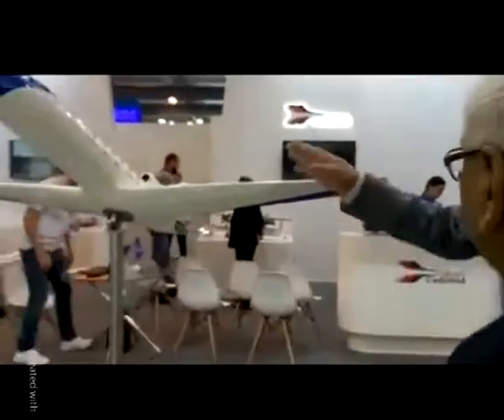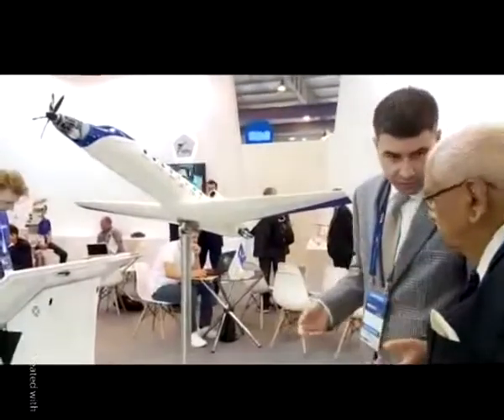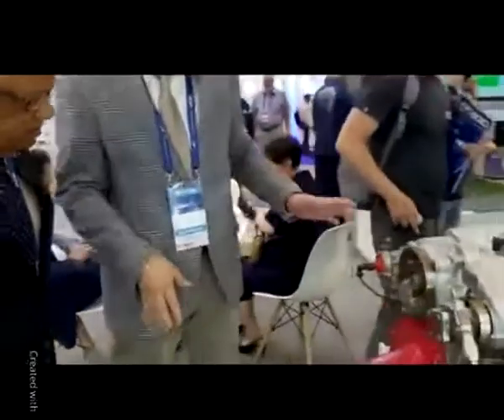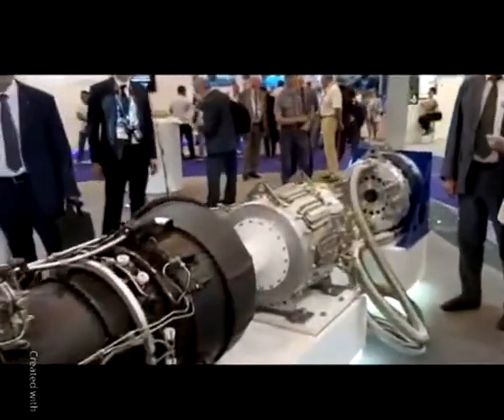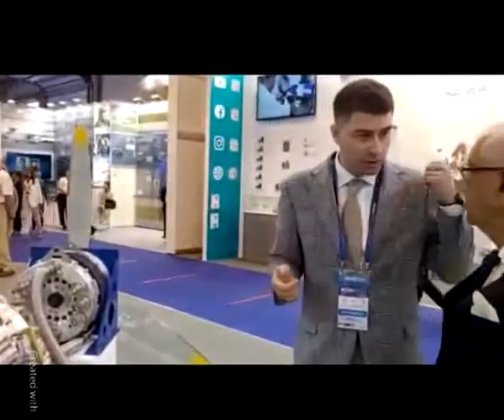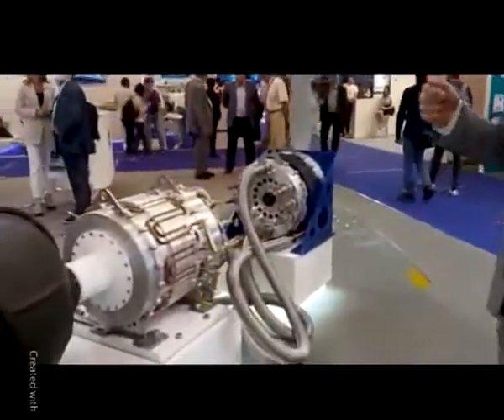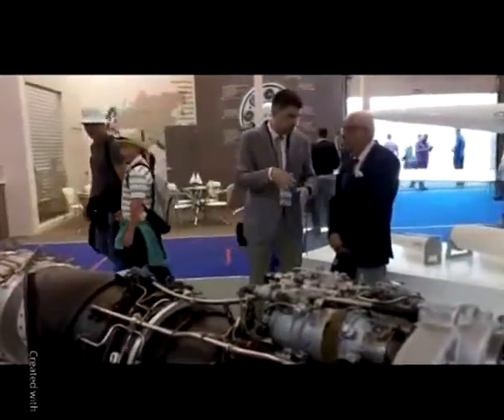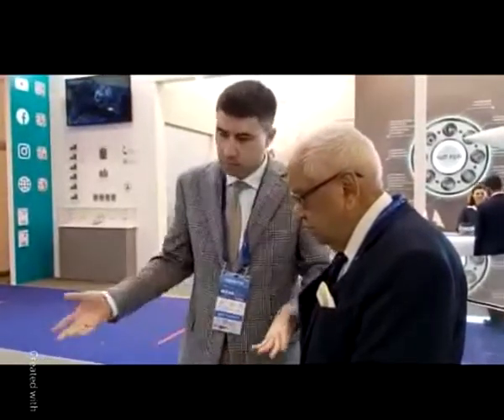Alexey, spokesperson CIAM, Russia introduces hybrid engines to ADU's Managing Editor Brig. VK Atray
Alexey,  spokesperson  CIAM, Russia introduces hybrid engines to ADU's Managing Editor Brig. VK Atray at MAKS 2021